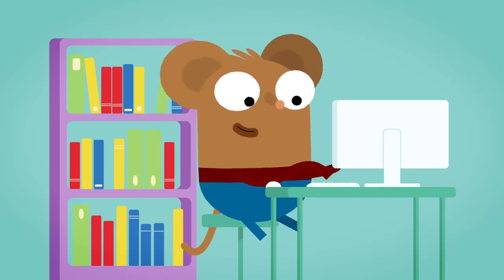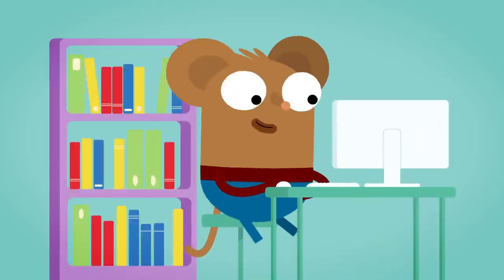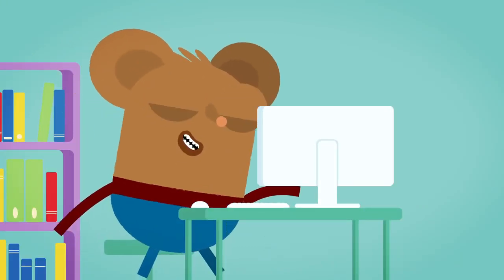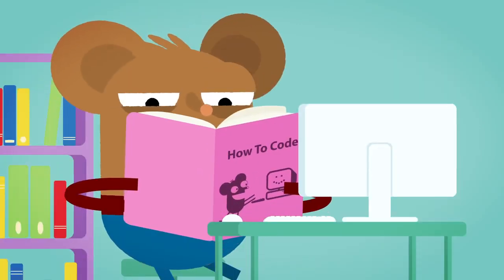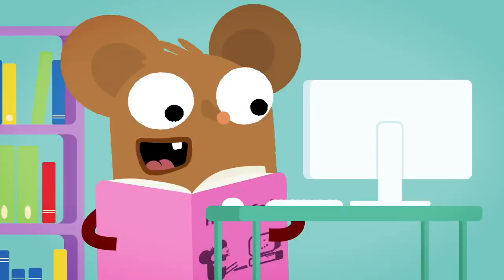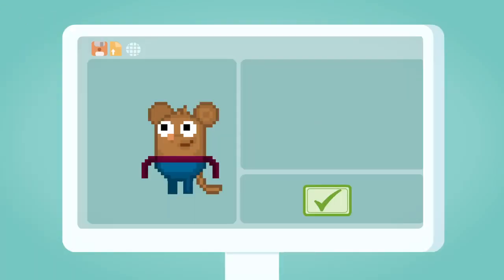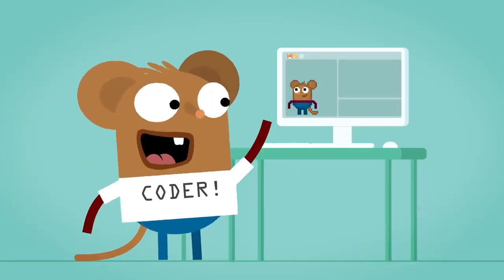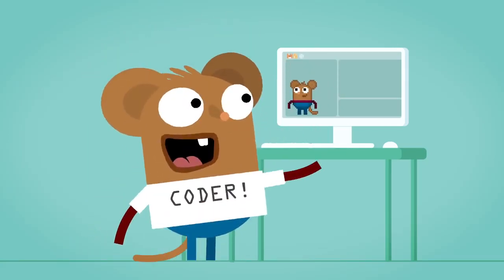تعليم البرمجة للأطفال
تعليم البرمجة للأطفال كرتون برمجة للأطفال و لعب اطفال
تعليم برمجة للأطفال
تعليم روبوتات للأطفال
تعليم جرافيك و رسم للأطفال